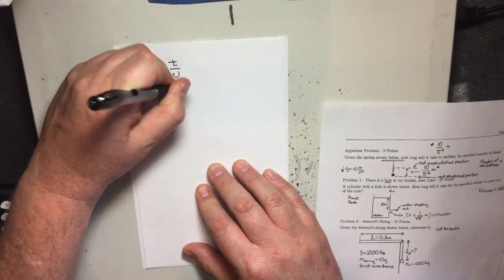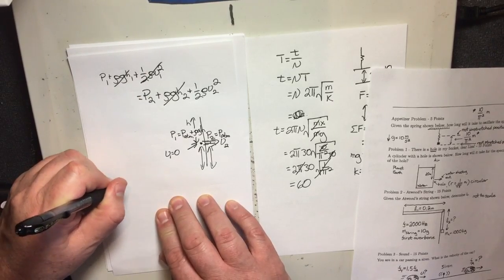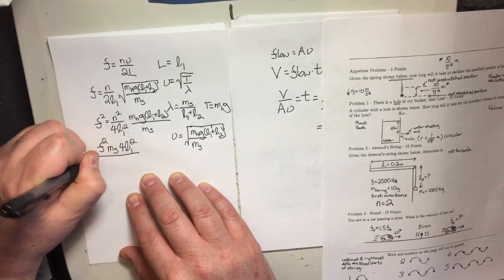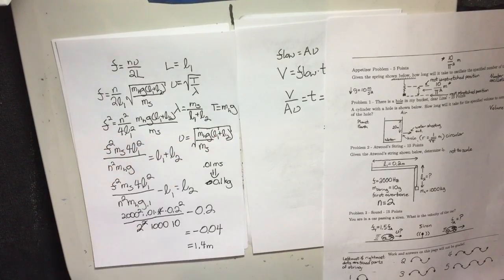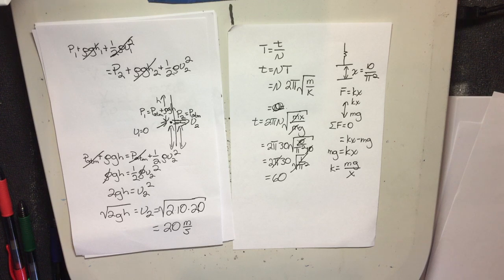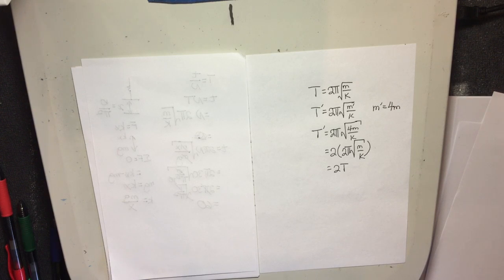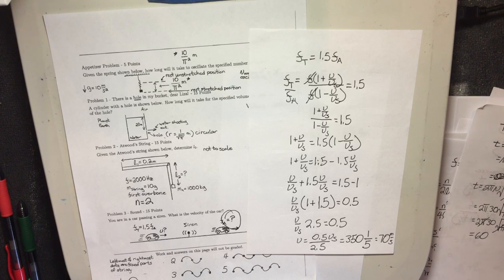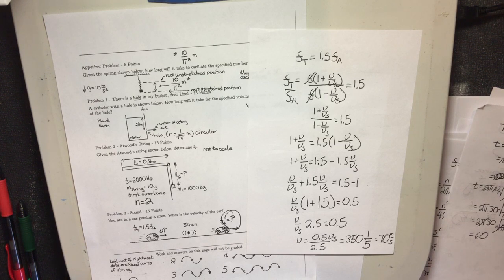Physics 213 T3 review lecture